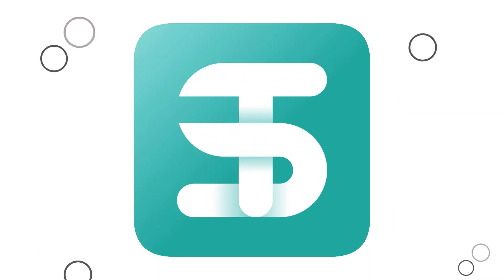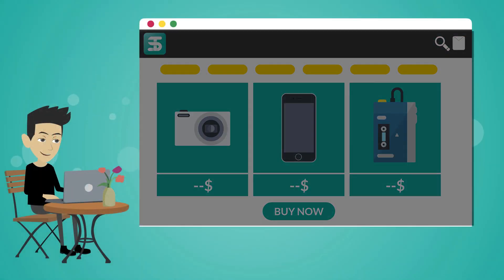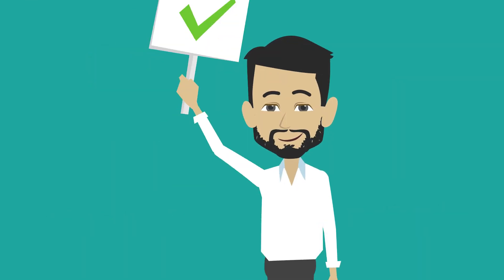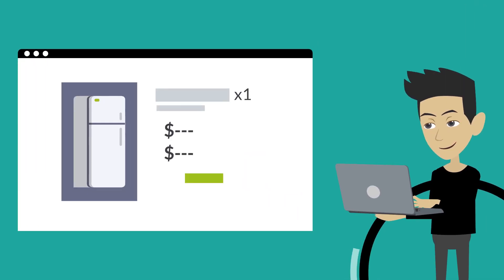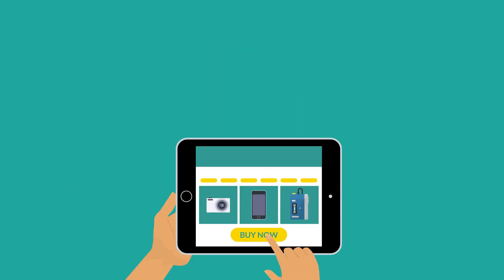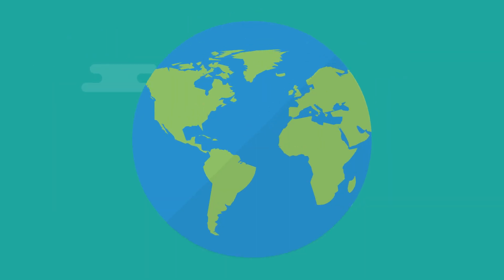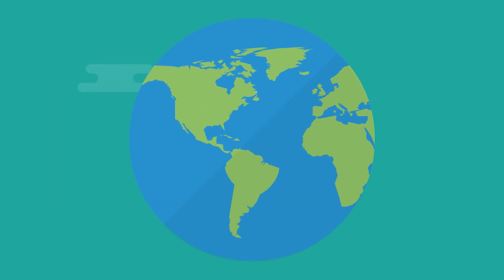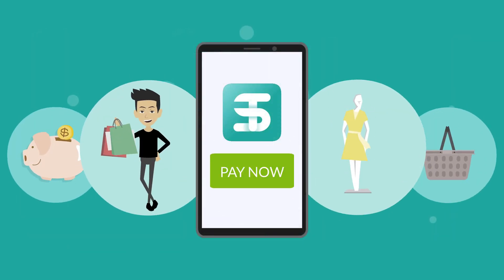Introducing T-Selector: The Best Dual Pricing App for Shopify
Welcome to T-Selector, the perfect solution for all your dual pricing needs on Shopify! With T-Selector, you can empower your customers to choose how they want to see prices, with or without VAT. In this video, we will walk you through the amazing features and benefits of T-Selector.

T-Selector isn't just about functionality, it's also about aesthetics. Our app ensures that prices are beautifully presented for each customer, delivering a seamless and visually appealing online shopping experience.

No more worries about Google Merchant Center bans! Unlike other dual pricing apps, T-Selector adheres to the permissible two prices limit during campaigns, enabling you to enjoy your Google Shopping Campaigns without any issues.

Our commitment to support is unparalleled. As soon as you install T-Selector, our team will promptly assist you through a short questionnaire and implement your desired functionality on a duplicate theme, ensuring a smooth transition before going live.

T-Selector is designed for international stores, making it easy to adapt to unique VAT rates and effortlessly translate into any language of your choice.

Make T-Selector your companion for a superior, streamline, and stunning online shopping experience. Watch this video to learn more about how T-Selector can revolutionize your Shopify store.